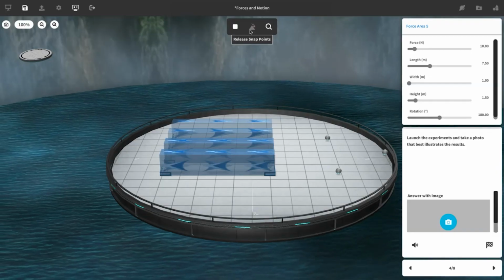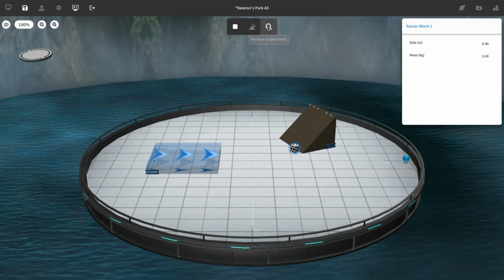zSpace in Action - What does "down" mean?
Here's how 5th grade students at Central Intermediate School explore gravity on other planets using Newton's Park A3!